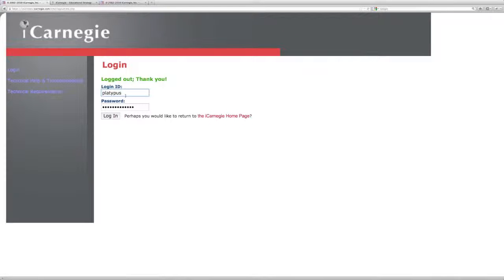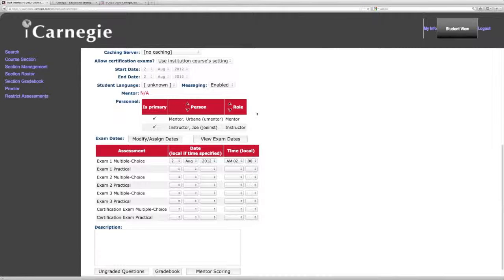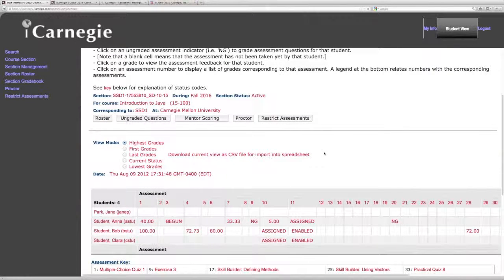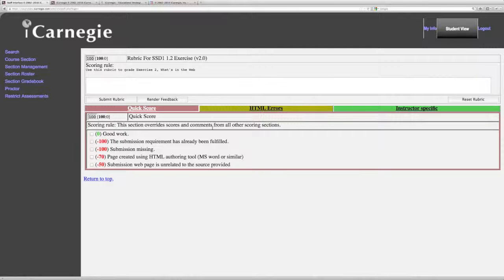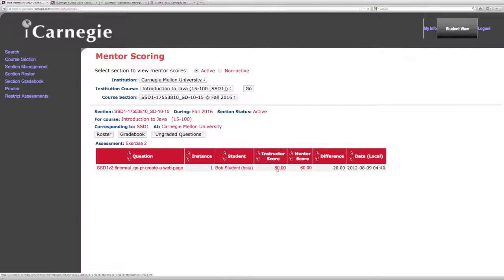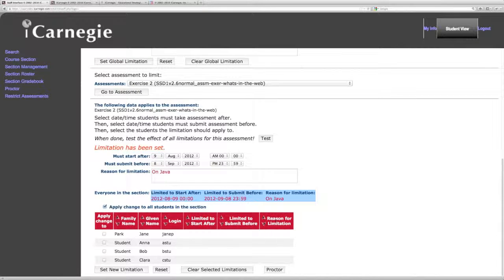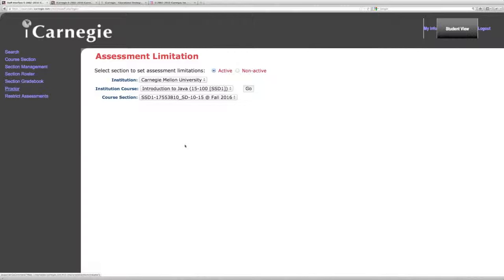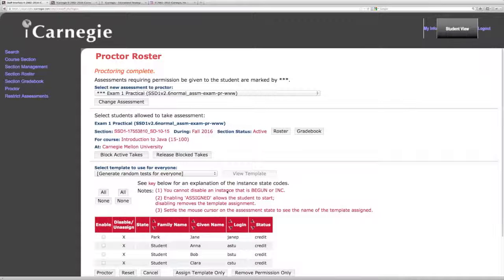Mentoring with Trestle: The Student View